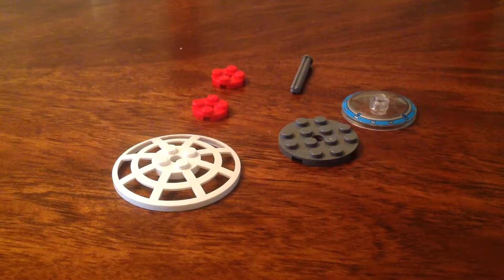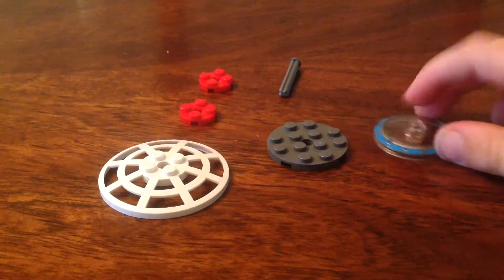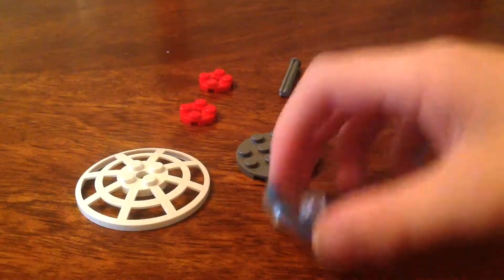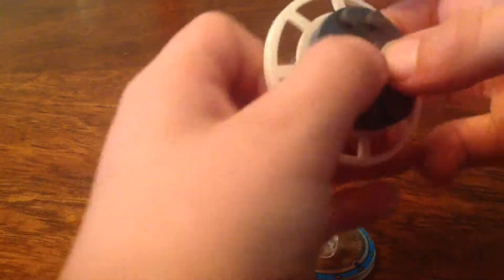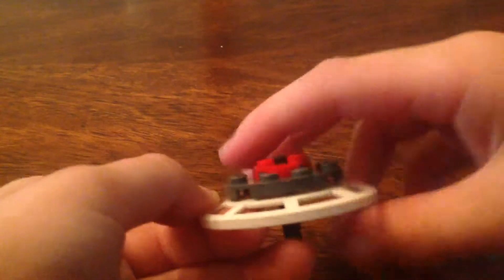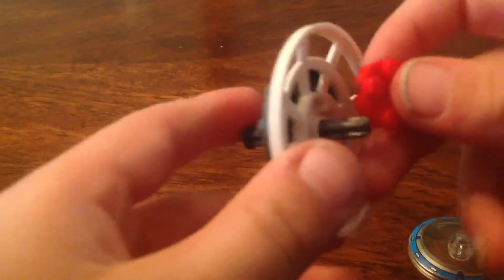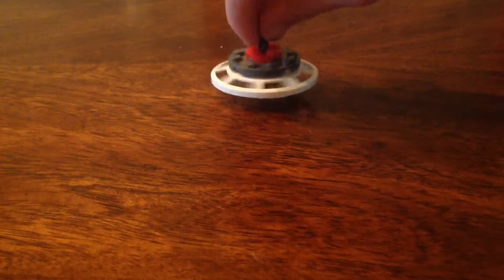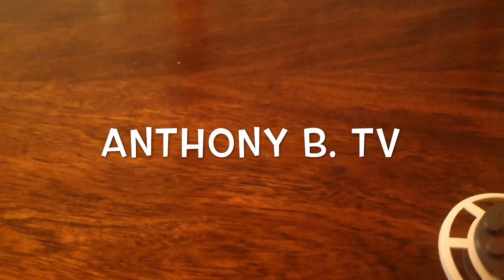How to make a Lego Spinner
This is a video I made showing how to make a spinner out of Lego's